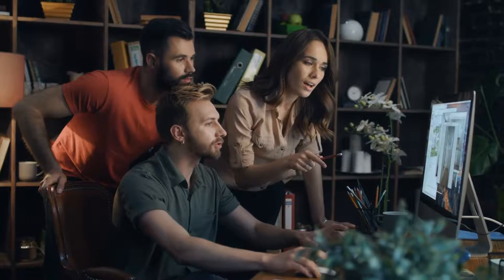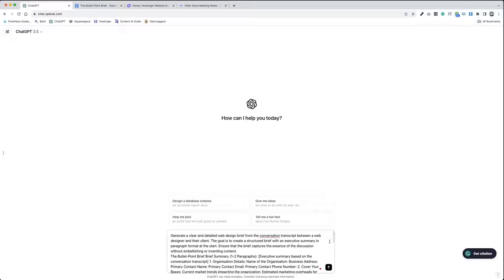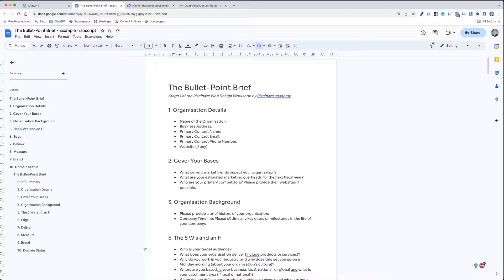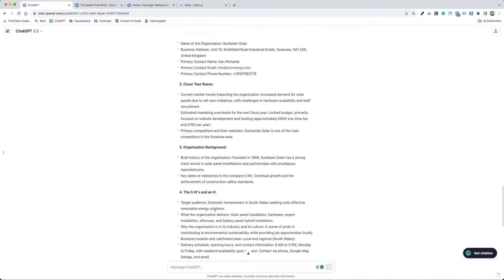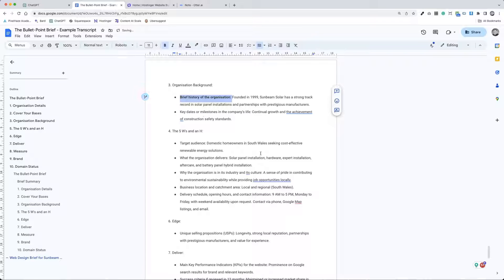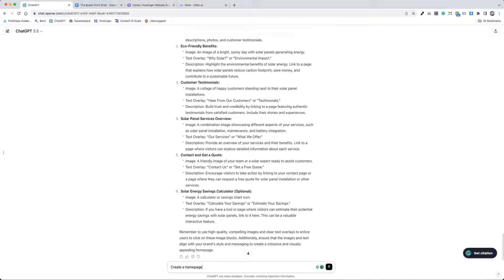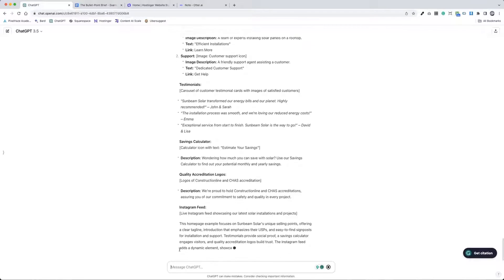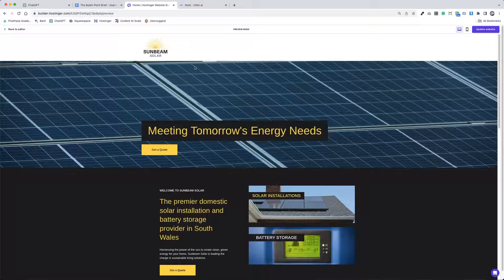I Created a PRO web design brief in 15 Minutes with AI!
You can join our waitlist here to find out more Need a low-cost website builder that delivers amazing results?

Streamline Web Design Briefing With AI: Quick, Efficient, and Fun!

In this video, I present an efficient strategy to streamline the typically tedious process of creating brief documents for web projects, using an AI tool. I demonstrate how to extract valuable information from clients concisely, engagingly, running this live during our web design workshop. Alongside this, I explore how to convert these interactions into formal documents using Chat GPT and Otter AI, producing client-pleasing briefs in under 15 minutes. The video also delves into tweaking language preferences and improving transcript accuracy. Lastly, I showcase how this AI-generated content guides the creation of website templates and helps design effective website navigation.
00:00 Introduction to Web Design Briefs
00:17 Streamlining the Briefing Process
00:56 Using AI for Briefing
01:21 Demonstration of the Briefing Process
03:01 Creating a Transcript
03:47 Formatting the Brief Document
04:15 Impressing Clients with Efficiency
05:09 Following Up with Questions
06:09 Creating a Homepage Example
07:31 Refining the Content
08:31 Conclusion and Final Thoughts